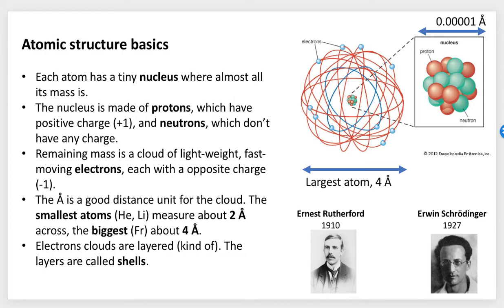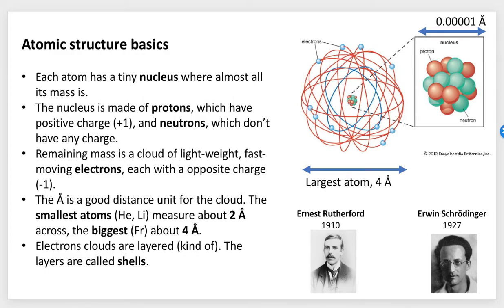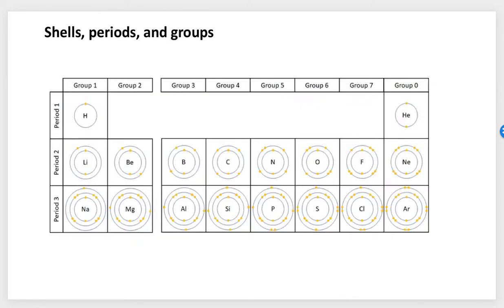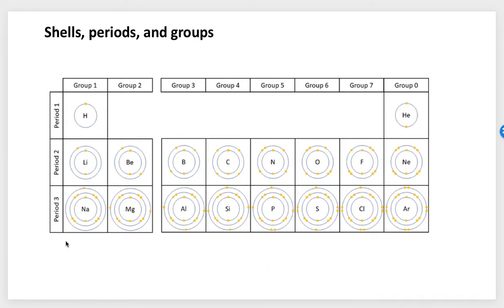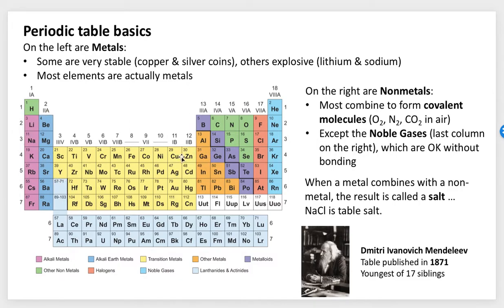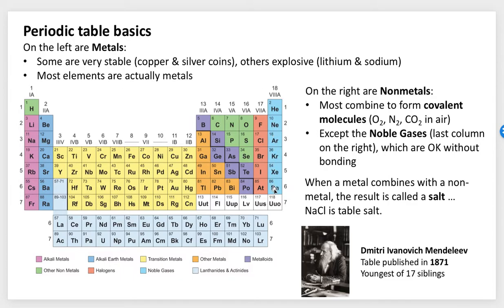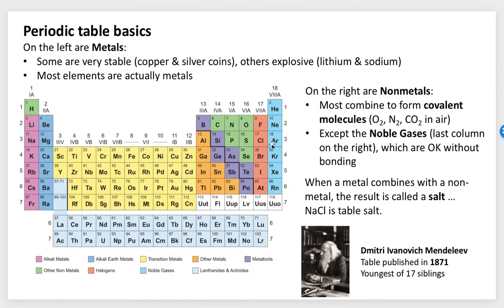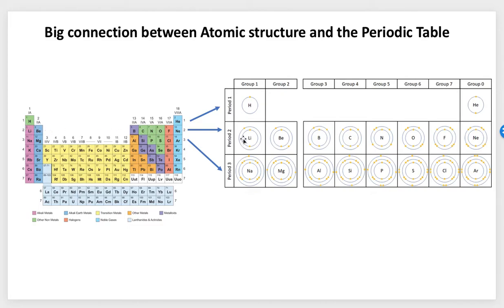Atomic structure and the Periodic Table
In broad strokes, Professor Neshyba talks about the structure of atoms, the layout of the Periodic Table, and connections between them.